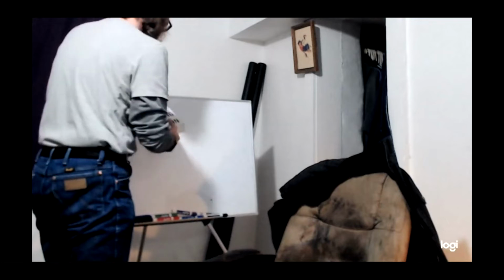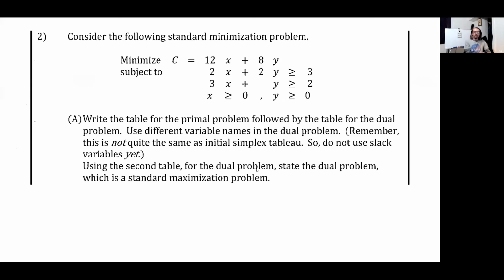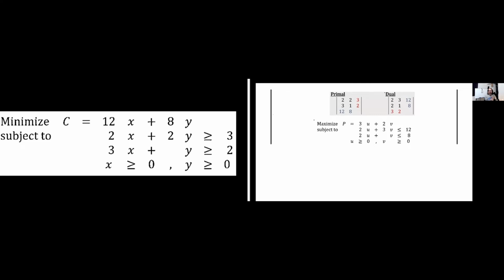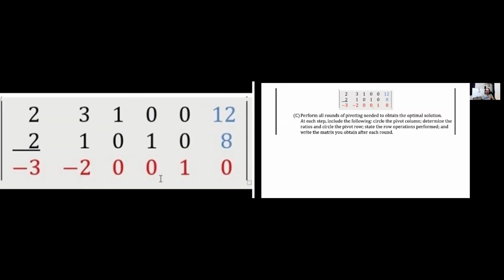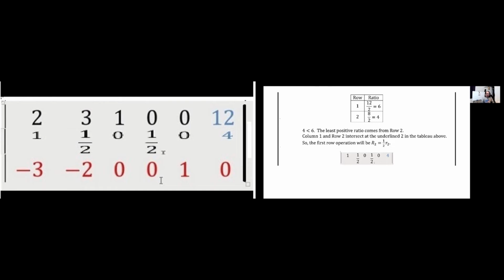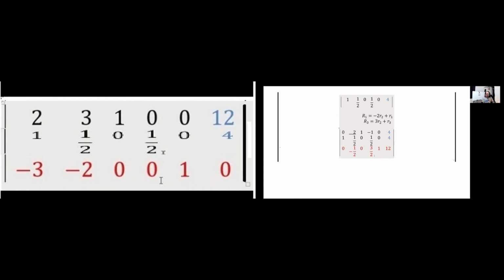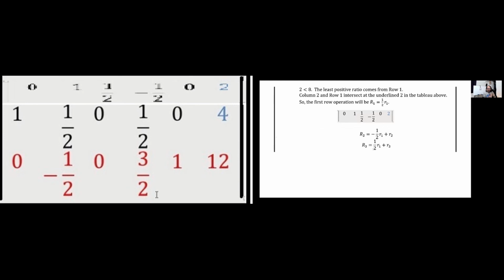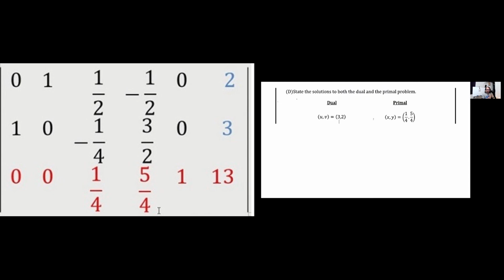Primal & Dual Problems (Example 2) via the Simplex Method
Let me know if you'd like to see a breakdown of the row operation steps via either Excel or the TI-84.

How to Apply the Simplex Method to Standard Minimization Problems.